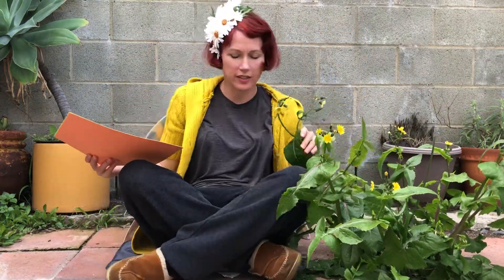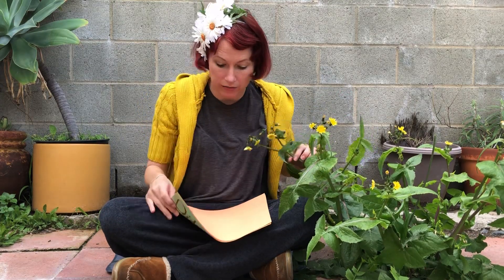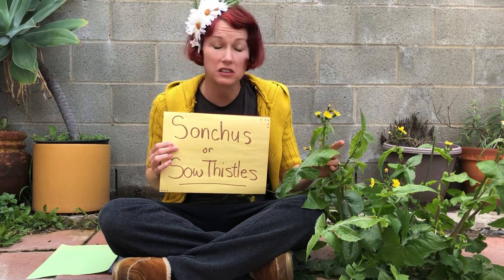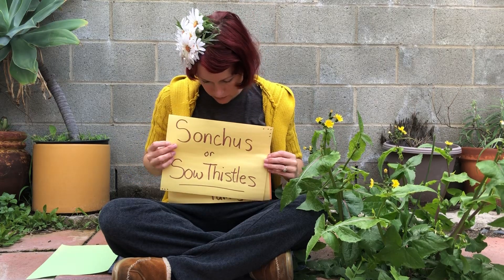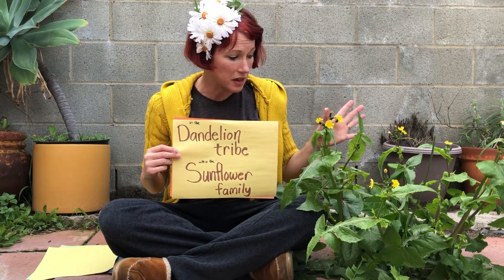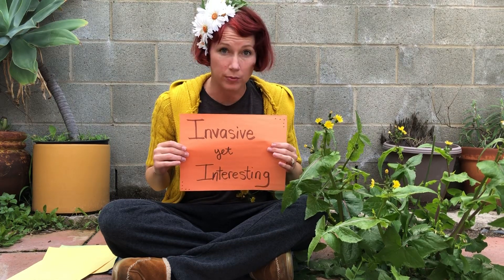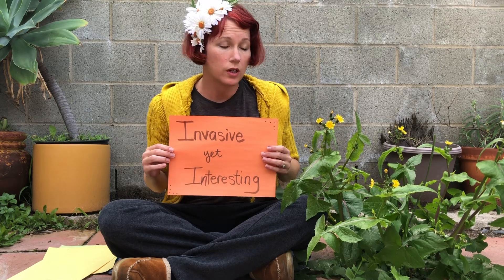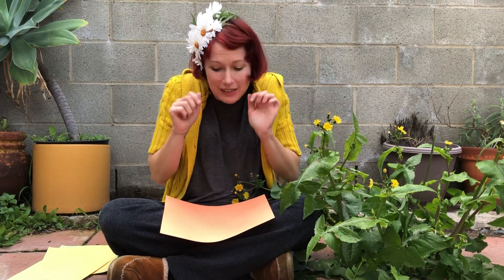Did You Know? Episode One: Sow Thistle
I couldn’t help but “pick” the giant weed growing in the middle of my yard for the first episode!  What interesting plants do YOU have near you?